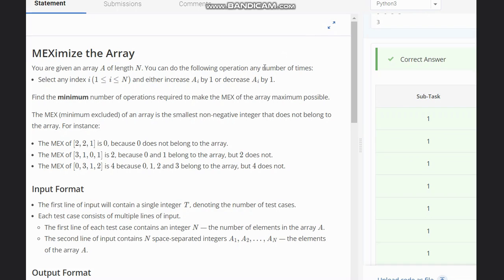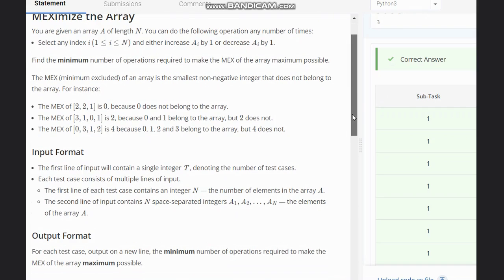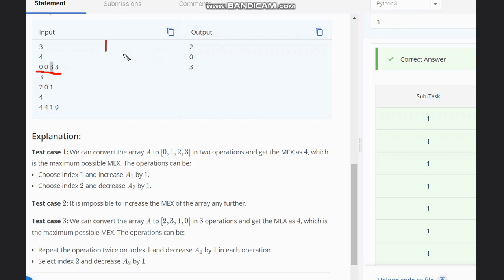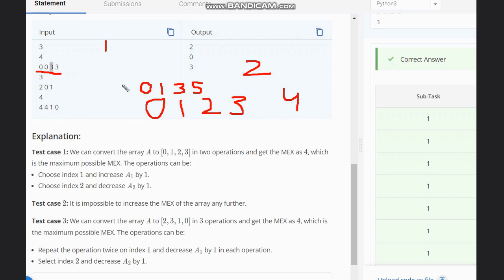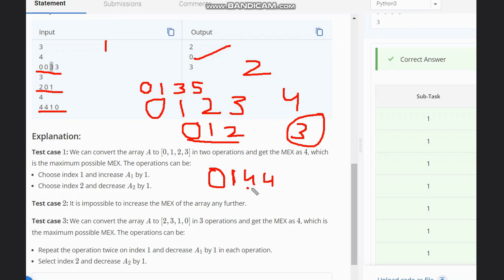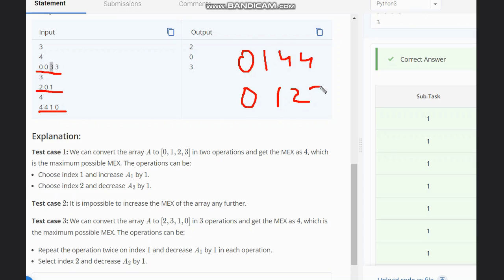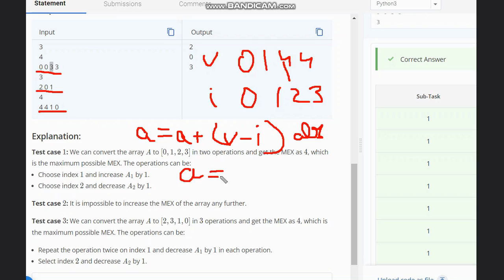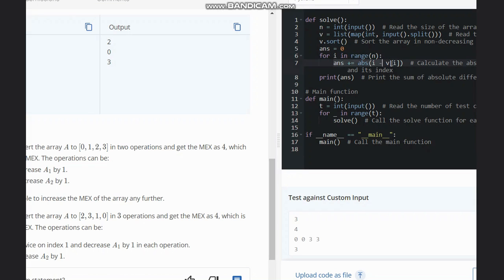MEXimize the Array | MEXARR | Codechef STARTERS 128 | Full Solution with code